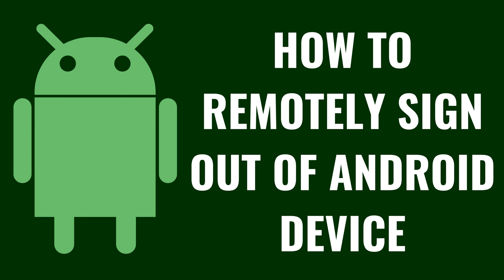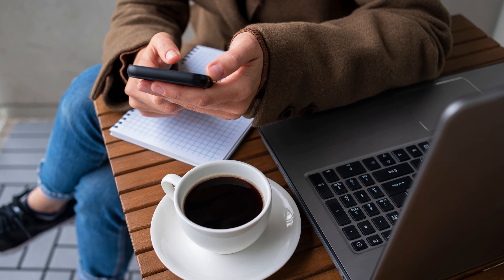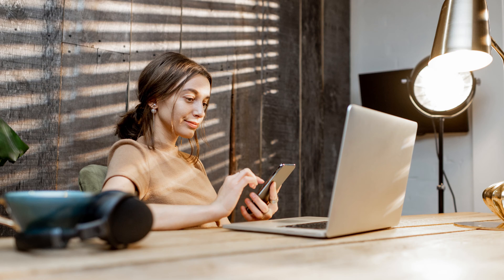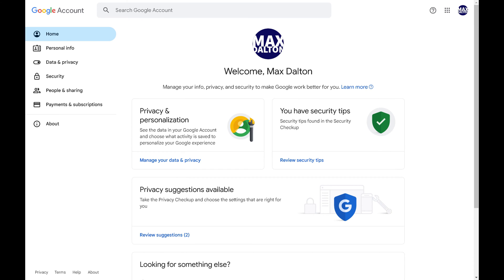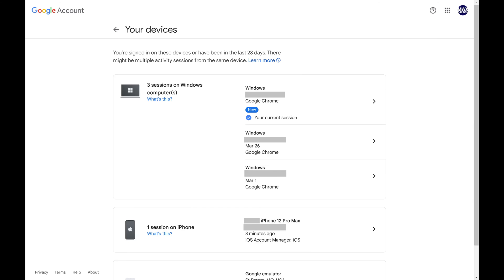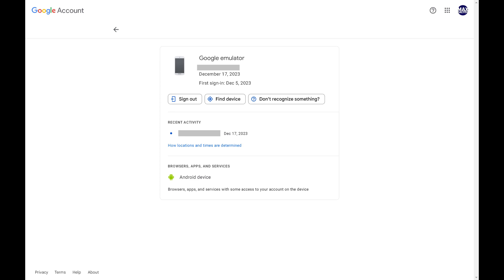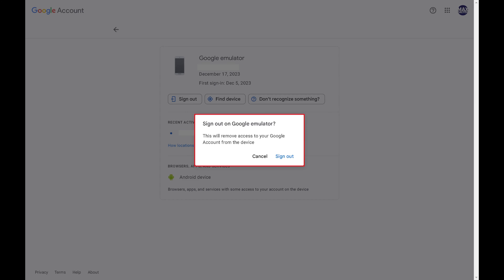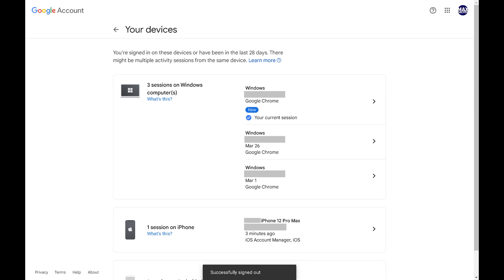How to Remotely Sign Out of Android Device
In this video I'll show you how to remotely sign out of an Android device.

Timestamps:
Introduction: 0:00
Steps to Remotely Sign Out of Android Device: 0:28
Conclusion: 1:22

Video Transcript:
Have you ever left your Android phone or tablet at a friend's place, in a cafe, or worse, lost it? Or perhaps you've logged into your Android device from a public computer and forgot to log out? In any case, knowing how to remotely sign out of your Android device is crucial for protecting your personal information and maintaining your privacy.

Step 1. Open a web browser and navigate to MyAccount.Google.com.

Step 2. Click "Security" in the menu along the left side of the screen.

Step 3. Scroll down to the Your Devices section and then tap "Manage All Devices." The next screen will show you a list of all of the devices you're logged into Google services on.

Step 4. Scroll down to find the Android device you want to sign out of. Click that device. You'll land on a screen showing details for that specific Android device.

Step 5. Click "Sign Out." A window pops up asking if you want to sign out of this device, and letting you know that signing out will remove access to your Google Account from that device.

Step 6. Click "Sign Out." You'll be signed out of that device immediately.